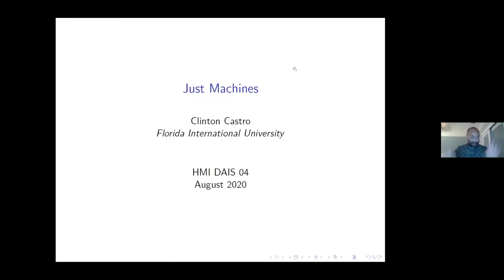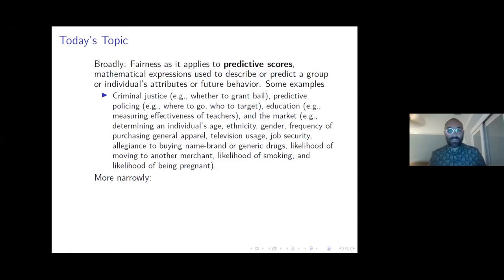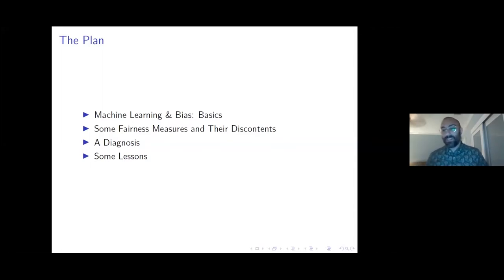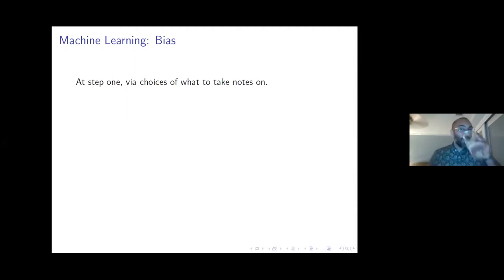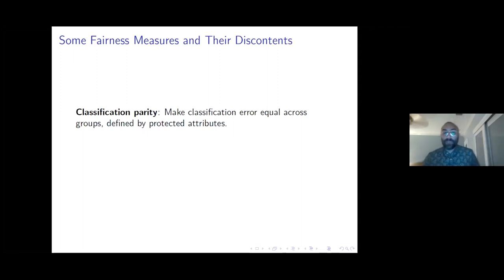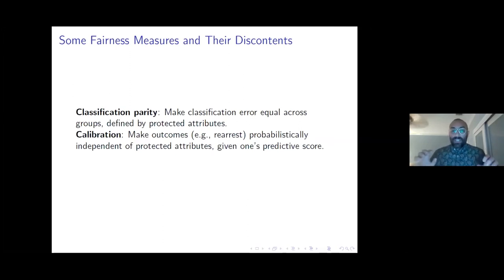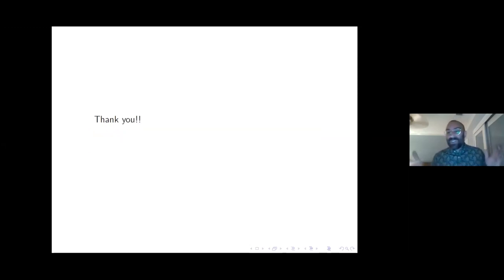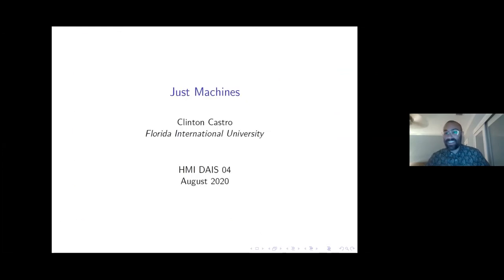Data, AI and Society - Just Machines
In this public seminar, the fourth in the Data AI and Society series, Clinton Castro, an assistant professor in the Department of Philosophy at Florida International University will discuss his work 'Just Machines'.

Assistant Professor Castro will discuss how a number of recent findings in the field of machine learning have given rise to questions about what it means for automated scoring- or decision-making systems to be fair.

One center of gravity in this discussion is whether such systems ought to satisfy classification parity (which requires parity in accuracy across groups defined by protected attributes) or calibration (which requires similar predictions to have similar meanings across groups defined by protected attributes).